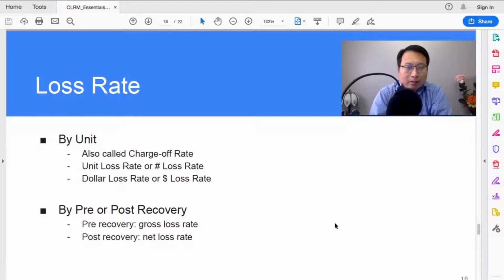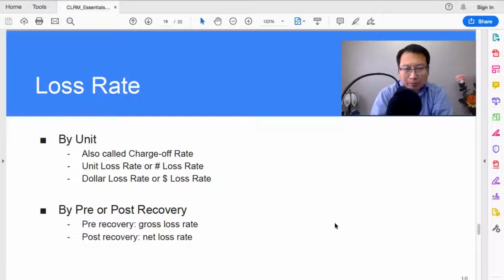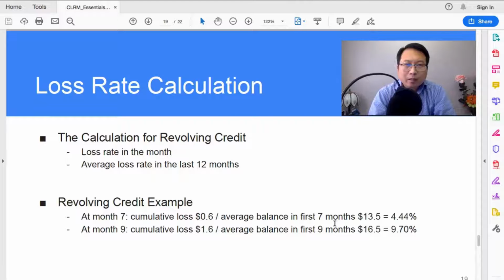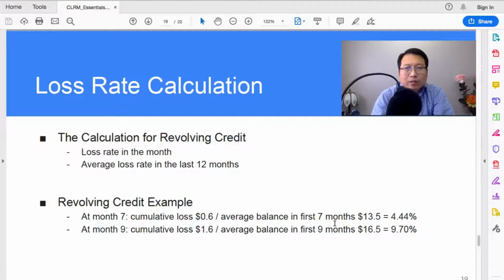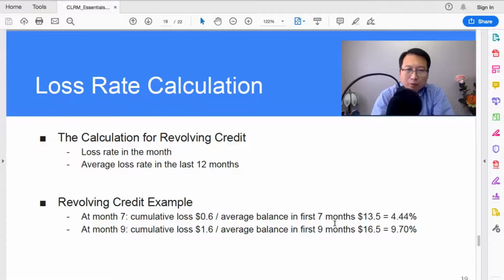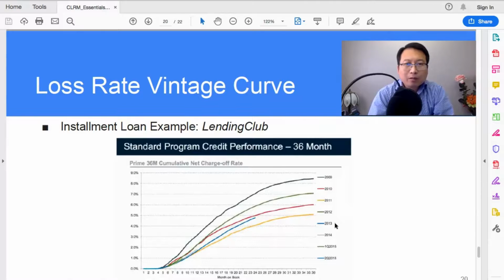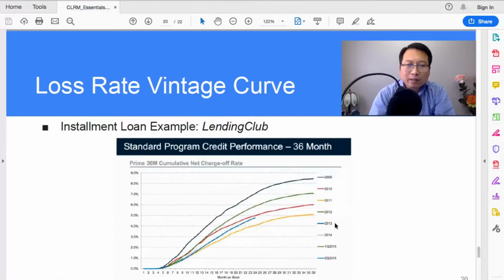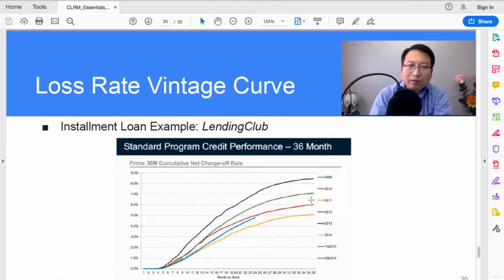Ch5_OrigPerf_p7_vintage_loss